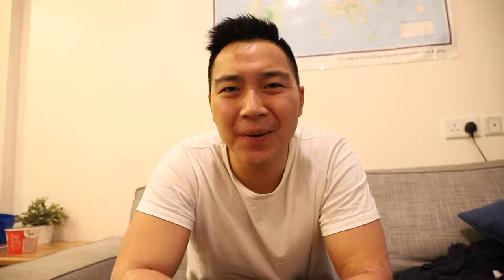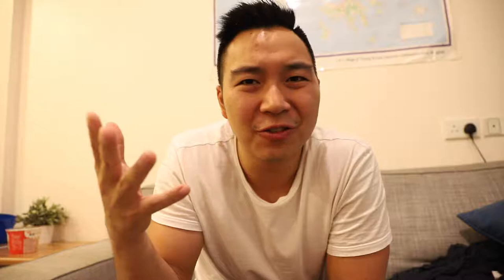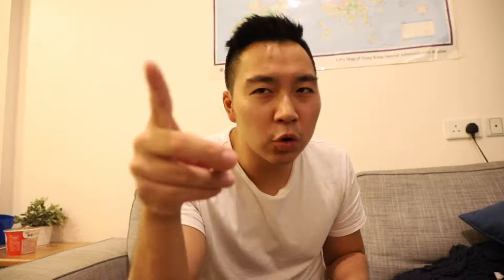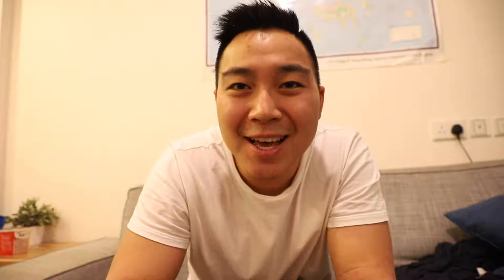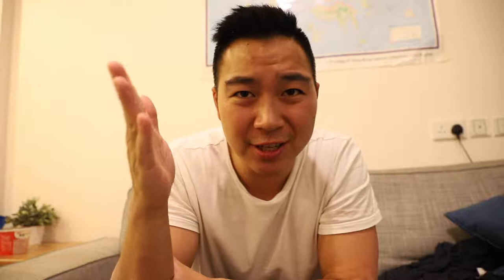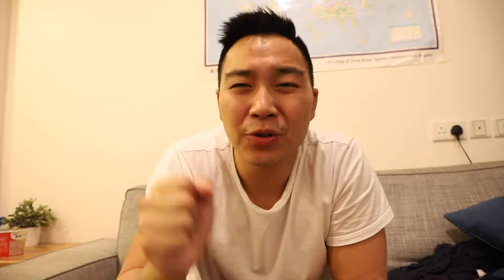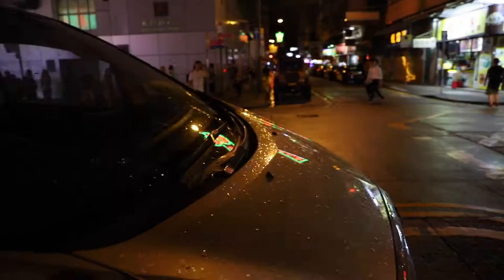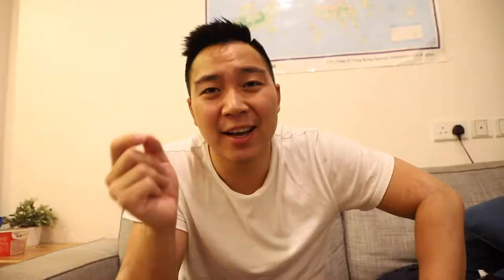5 tips to take better photos of Neon Signs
Here are 5 tips to instantly improve your photos of neon lights!